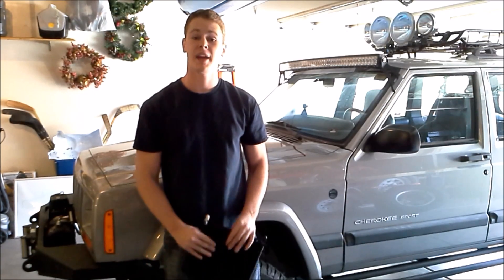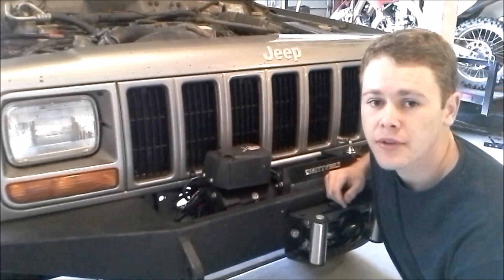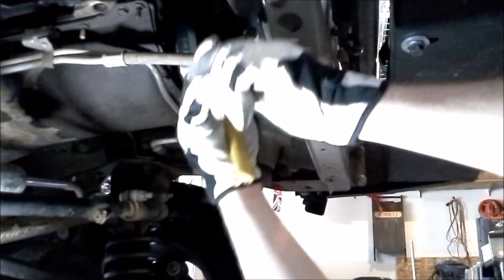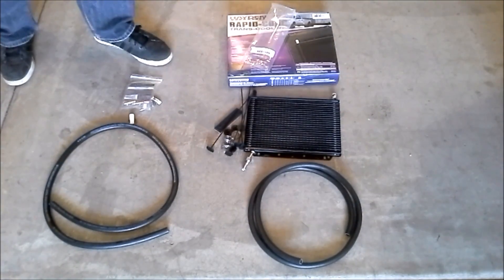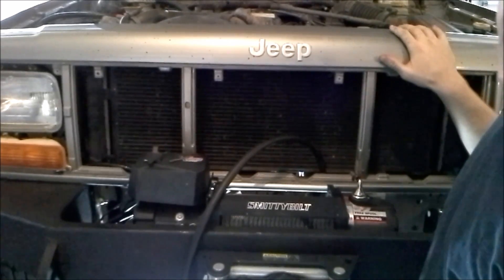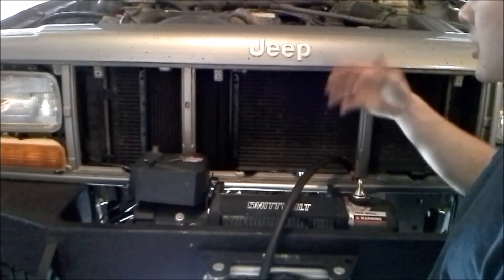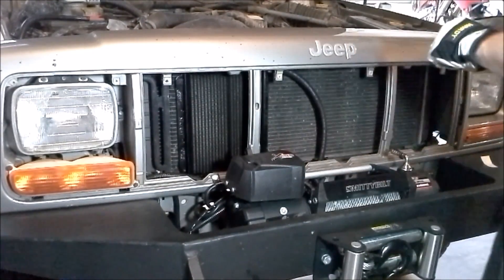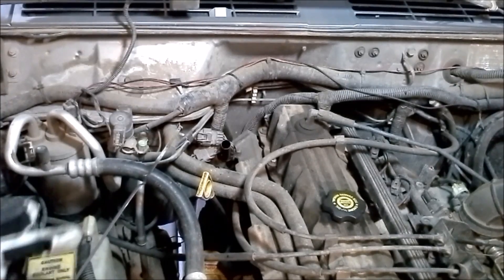Jeep XJ transmission cooler install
How to install a transmission cooler in a Jeep Cherokee XJ